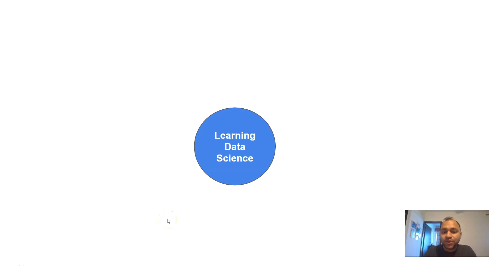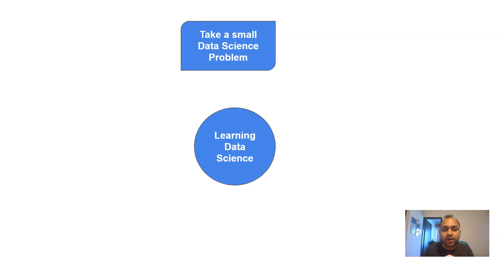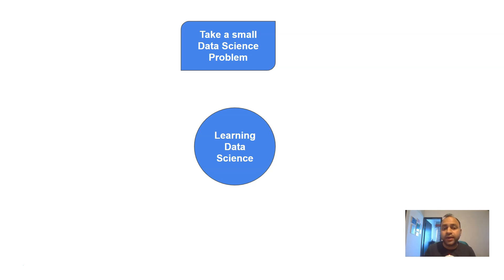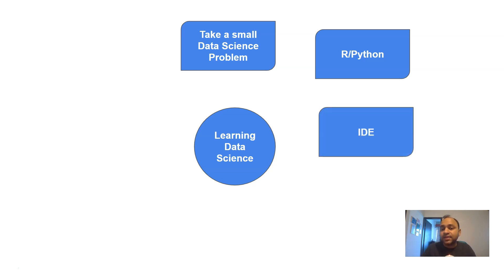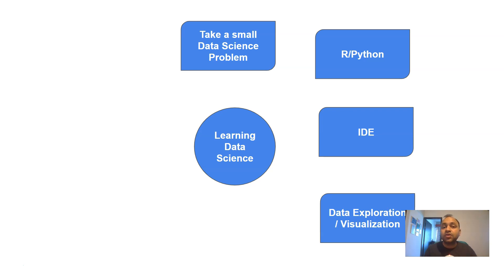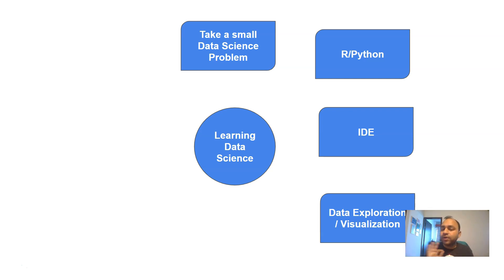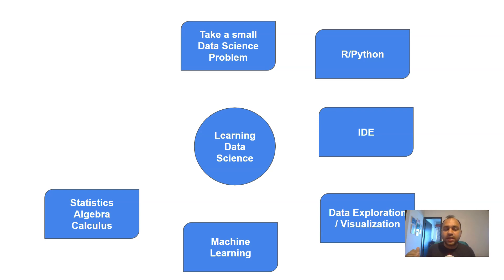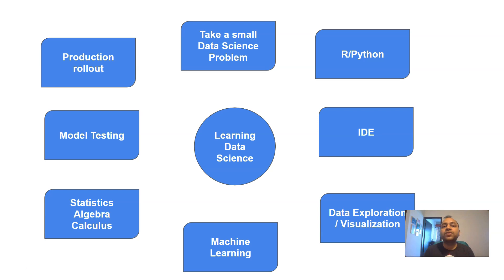How to Learn Data Science in 2020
How to learn data science is a question that I get from many people and specialy learning data science in 2020 is a significant task for those who wants to make a career in data science. Learning data science is a process and in this video tutorial, I have shown you the step by step approach to learn data science. With this approach you'll have good idea about data science process and what the are components of data science.

My previous data science projects for learning
Other data science project –